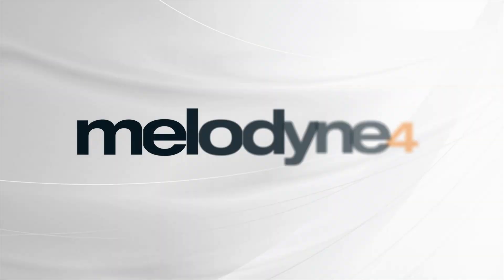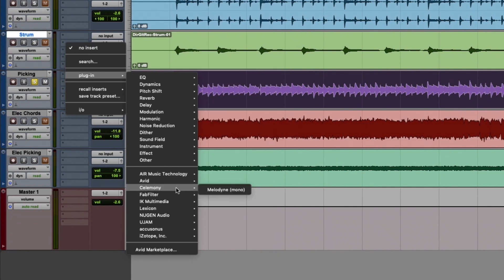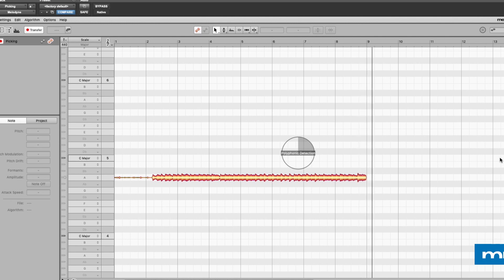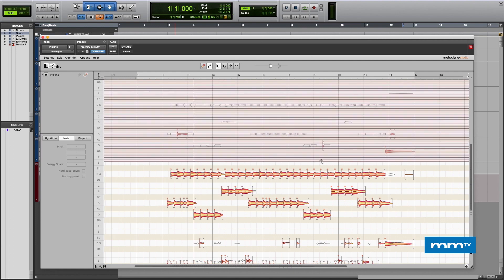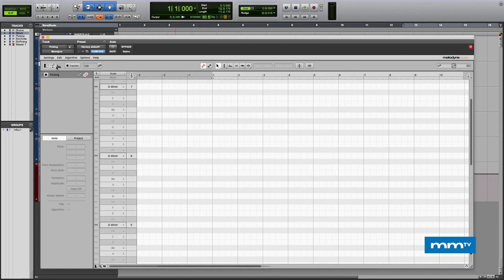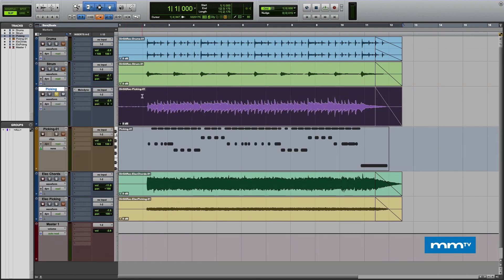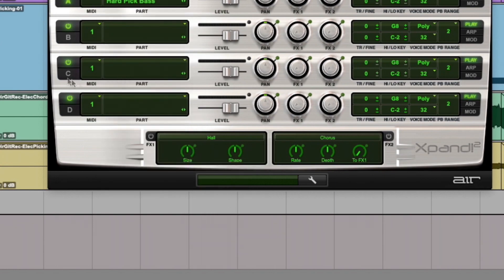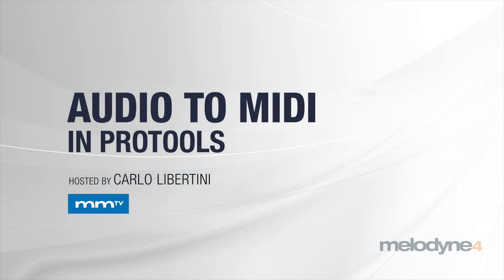MMTV: Melodyne 4 Audio to MIDI in ProTools | Carlo Libertini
In this video, Product Expert Carlo Libertini shows how to turn Audio into MIDI within the ProTools DAW environment using Melodyne.